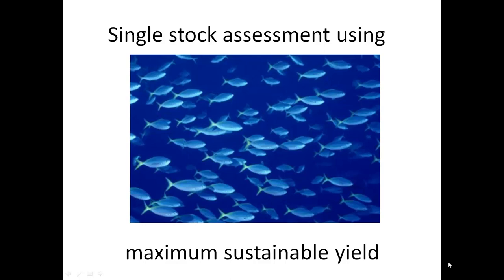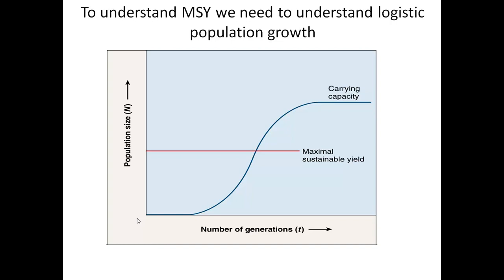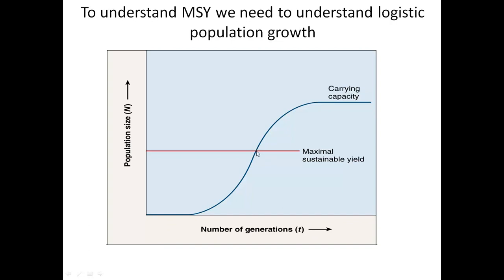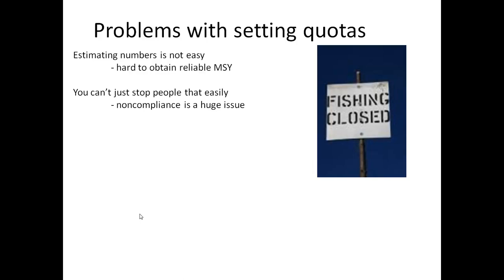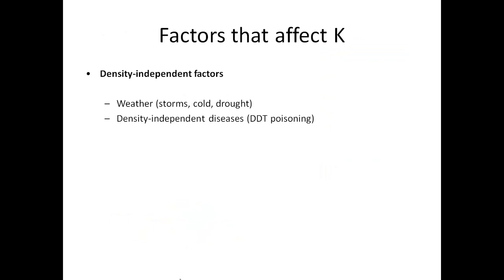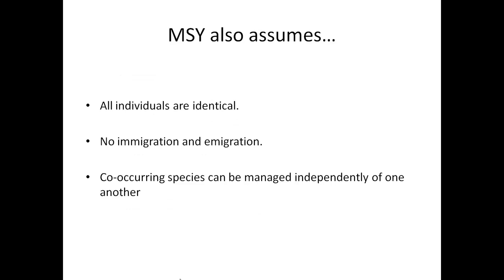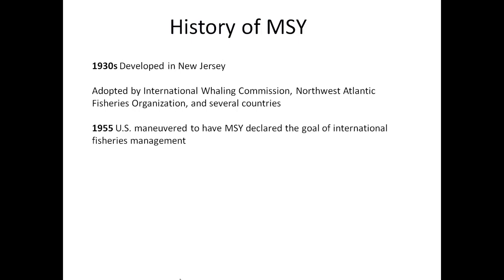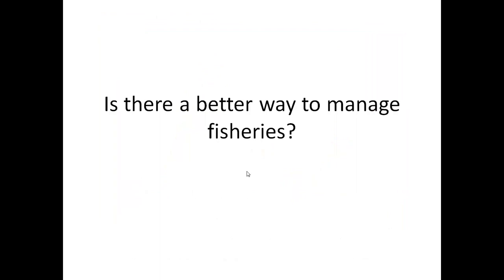MAR202 3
MAR202